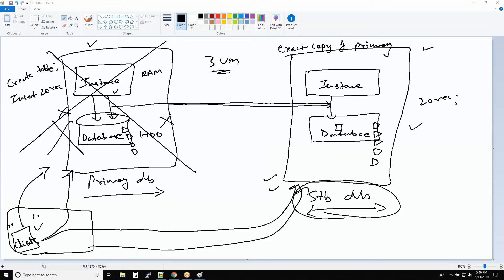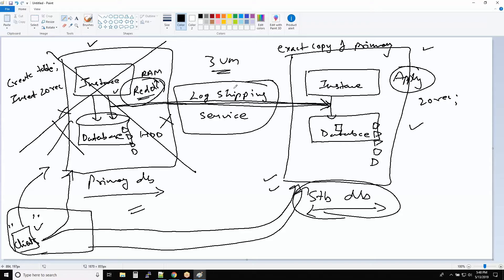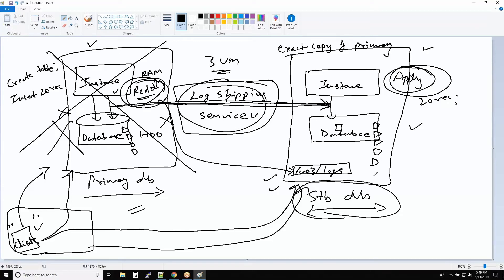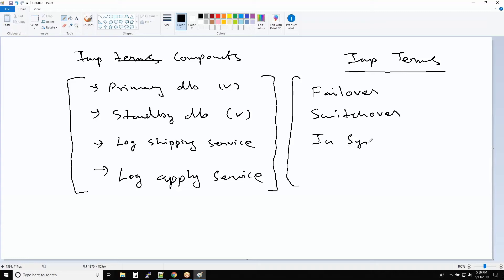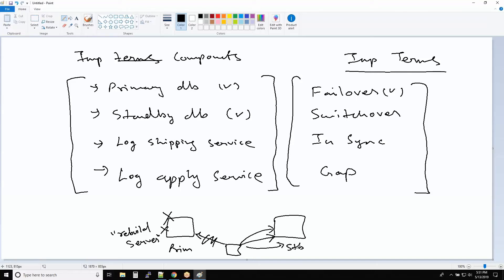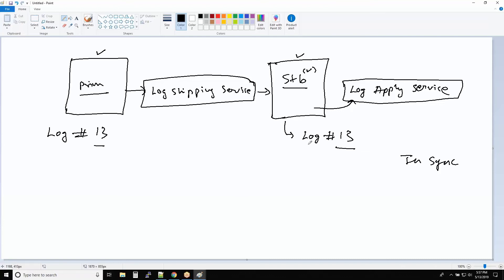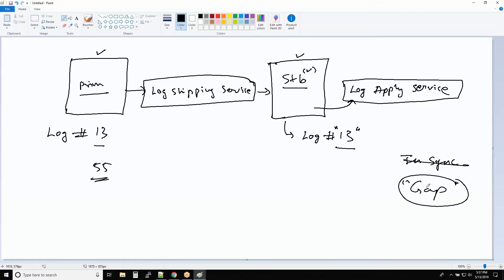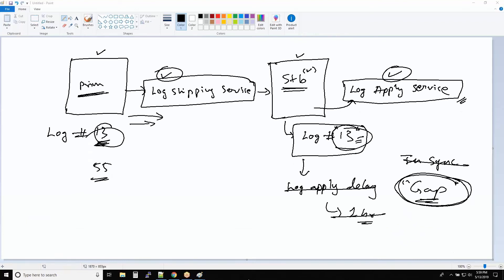Oracle Data Guard Failover Vs Switchover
In short, the failover is the deformation of the production (primary) database and activating standby database as the primary.
Switchover is the planned role change. So, primary database will operate as standby and standby will operate as primary database. Spare our database interoperability testing, to do maintenance work in production (primary) database , etc. can make for things like switchover.

00:00     Data Guard important components
00:51     Log shipping service
01:59     Log apply service
03:14     Data Guard important terms
04:03     Failover
05:05     Switchover
08:50     In sync
10:31     Gap
13:27     Log apply service